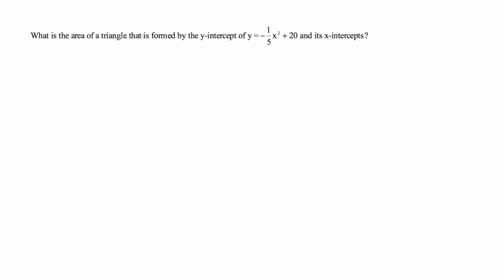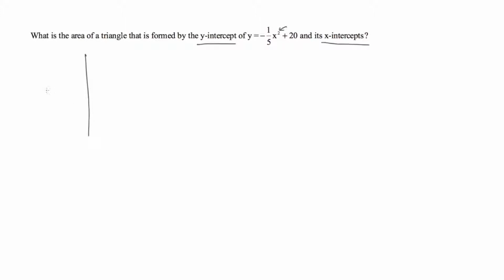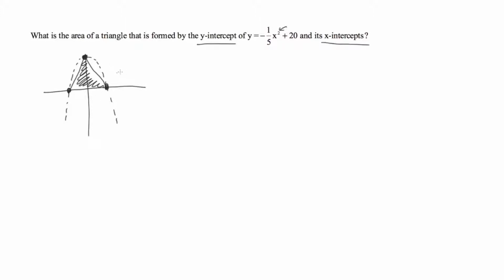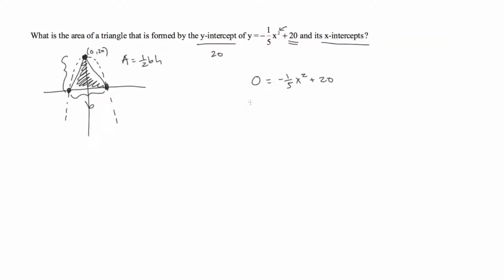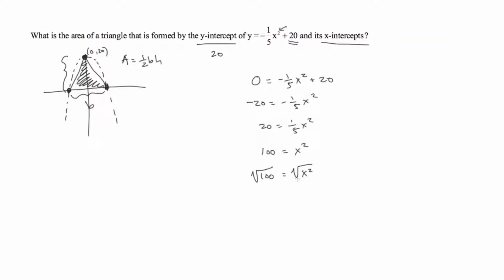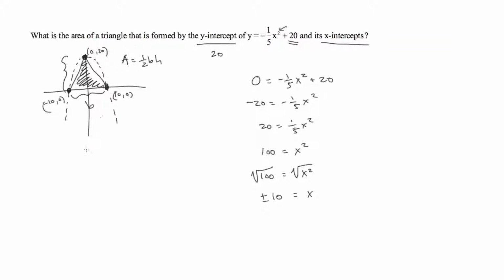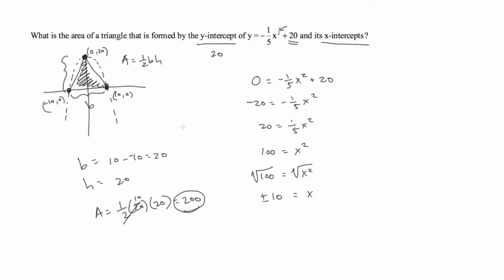Coordinate geometry - SAT Prep